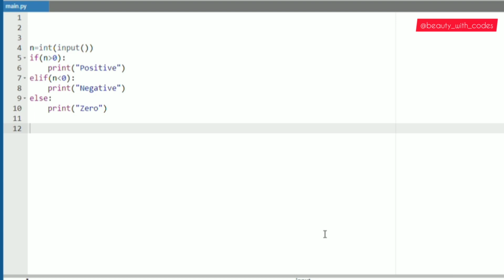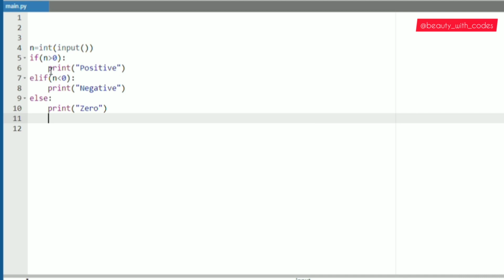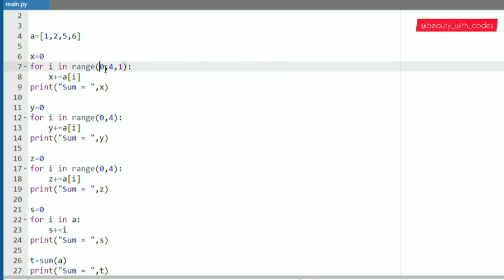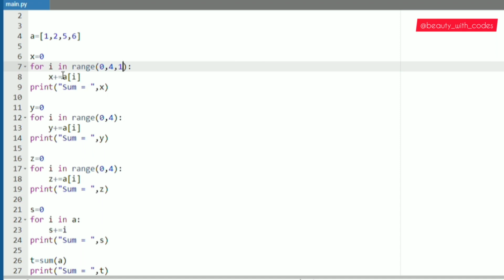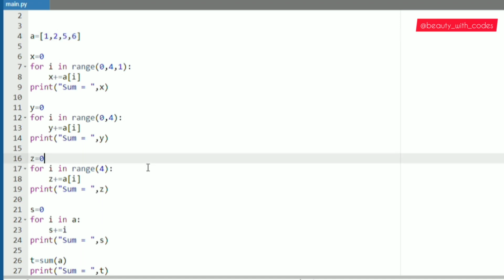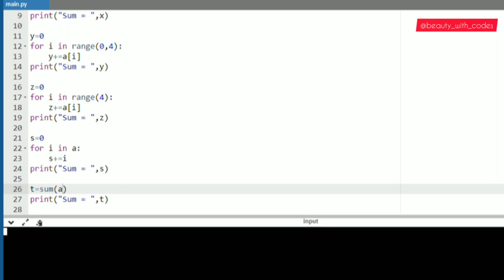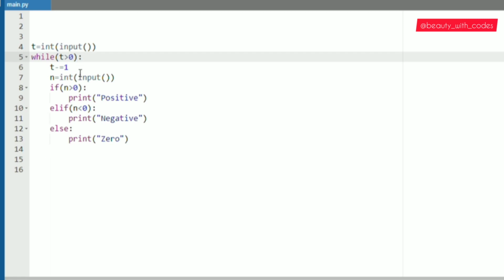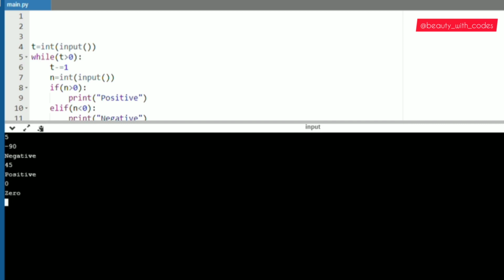04 if else And Loops || Python for beginners || Beauty with codes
|| Python  in 21 videos ||
In this video I tried to cover if else  and loops in python .
GATE exam
College exam
Interview
 More videos coming soon...